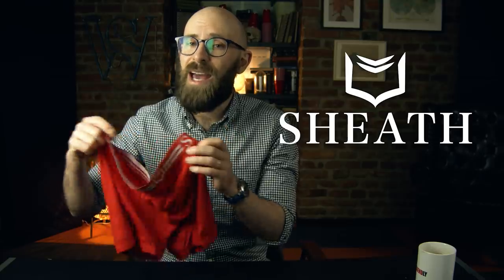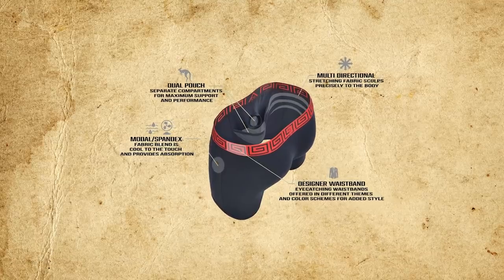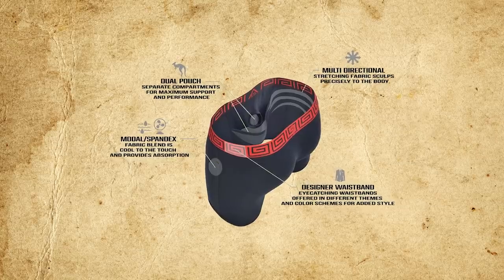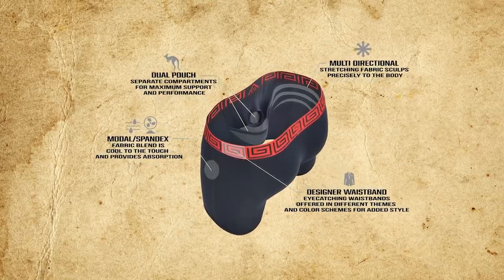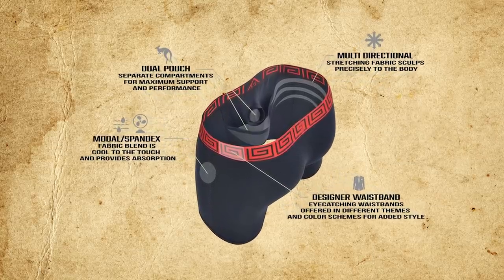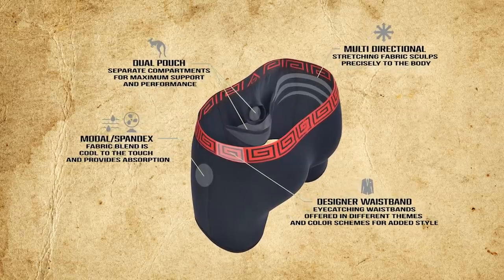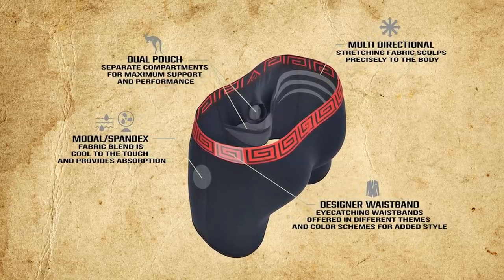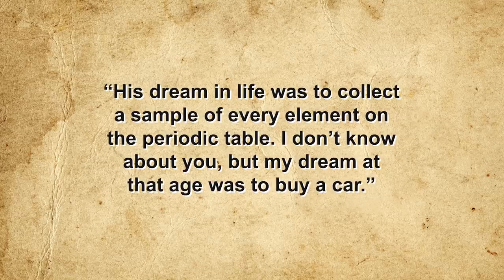That Time a Teenager Built a Nuclear Reactor in His Backyard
Rauschenberger, Tim, The Nuclear Merit Badge, The Christian Science Monitor, March 16, 2004,

Man Dubbed ‘Radioactive Boy Scout’ Pleads Guilty, Detroit Free Press, August 27, 2007,